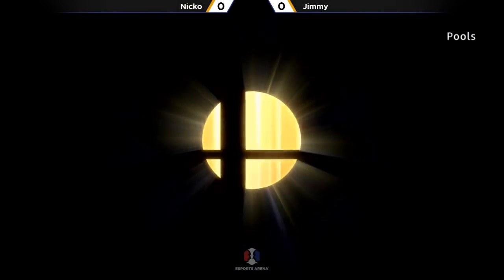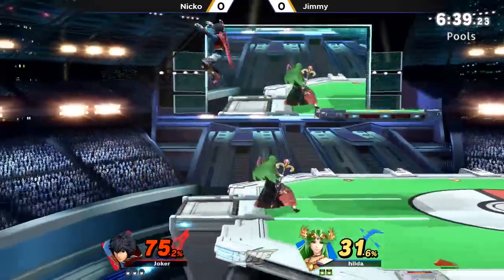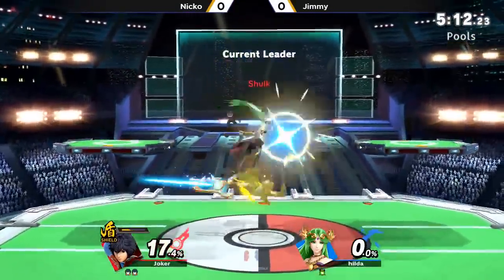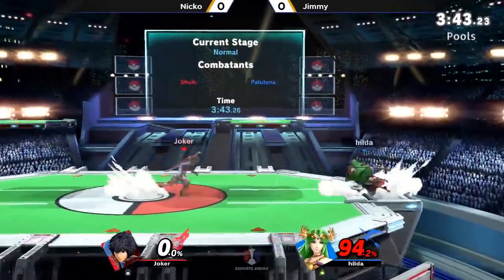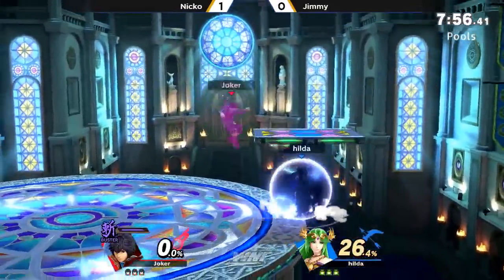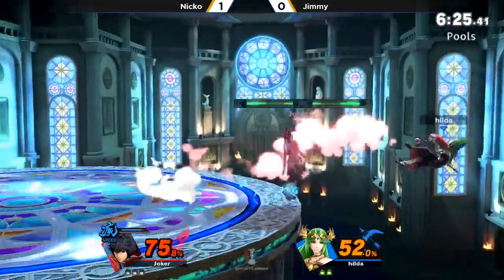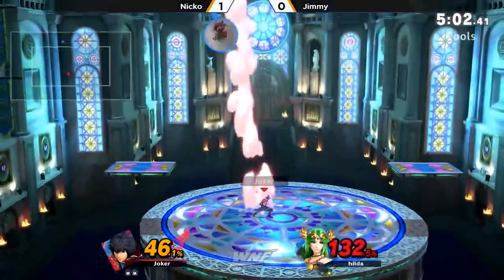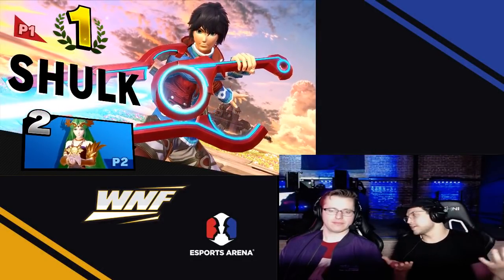WNF 1.6 - Nicko (Shulk) vs Jimmy (Palutena) Winners Side - Smash Ultimate